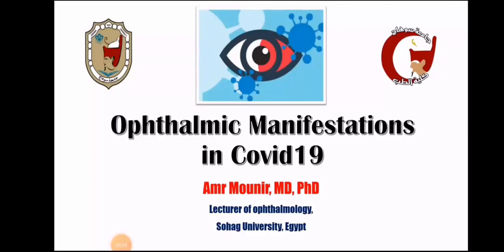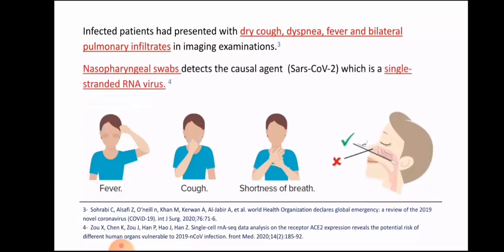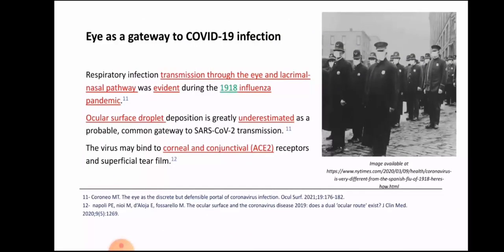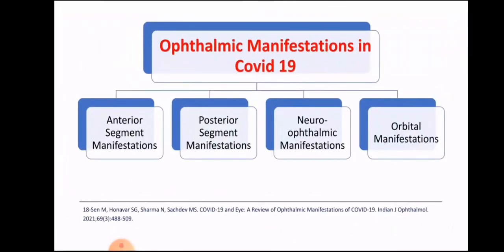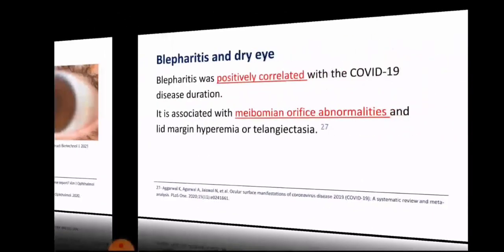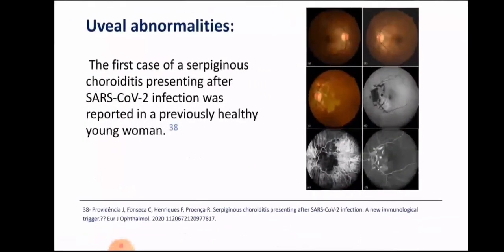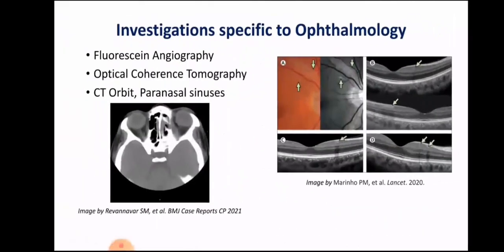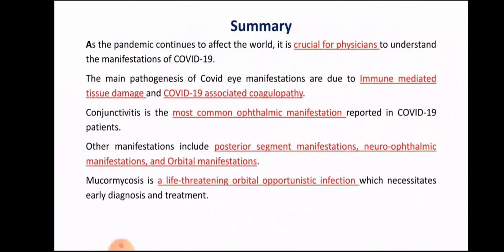Eye and Covid 19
This presentation gives an idea about ophthalmic manifestations in Covid 19 patients and how to manage